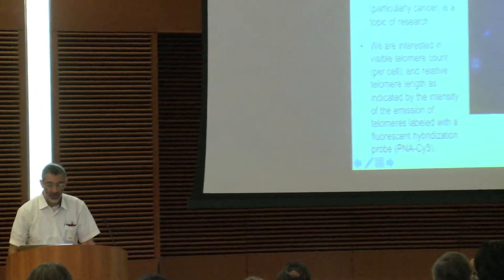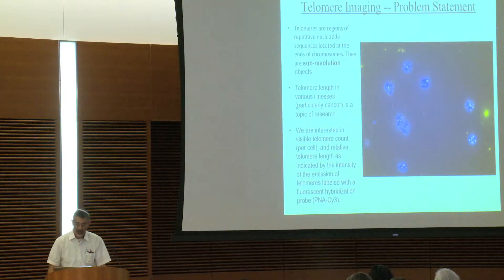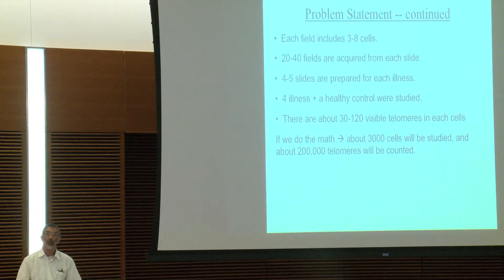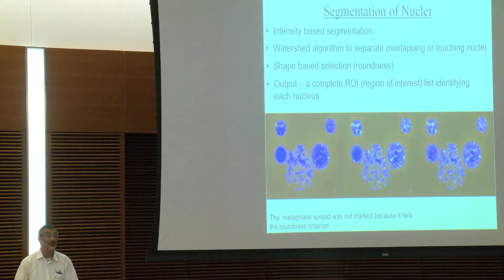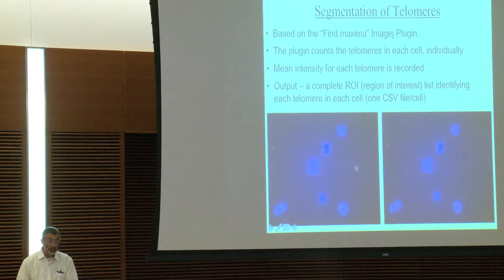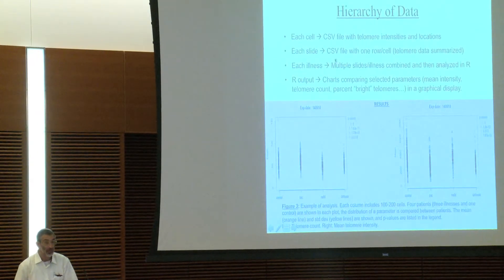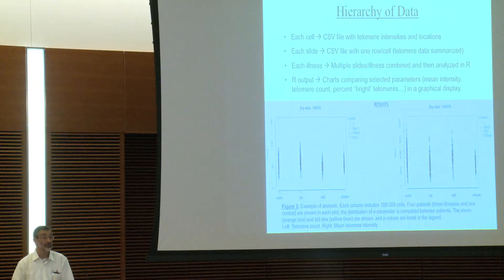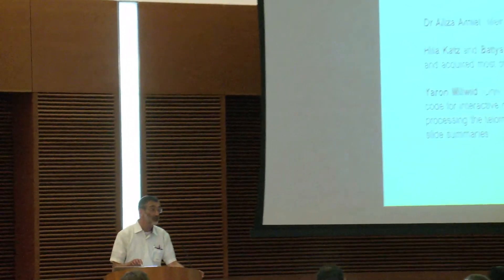Image J Conference Thursday Forum Part 7 Aryeh Weiss